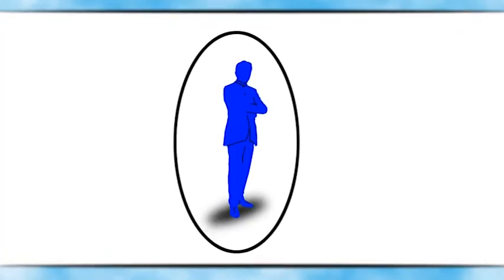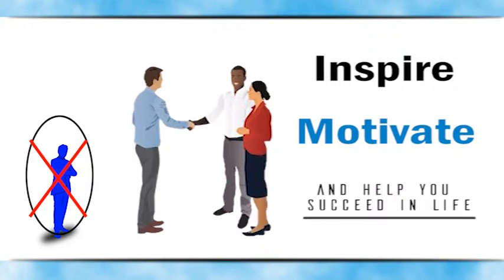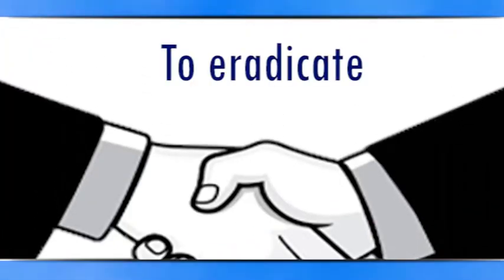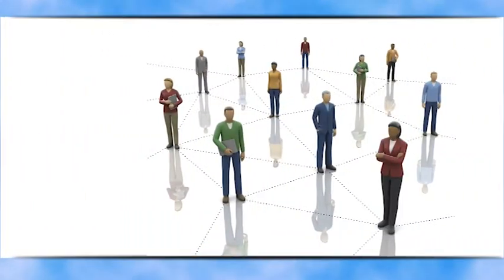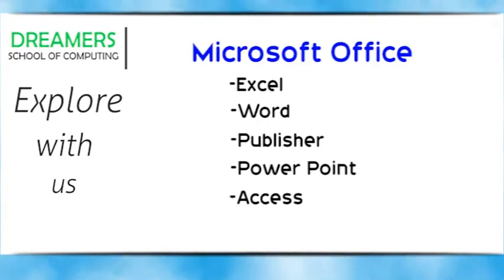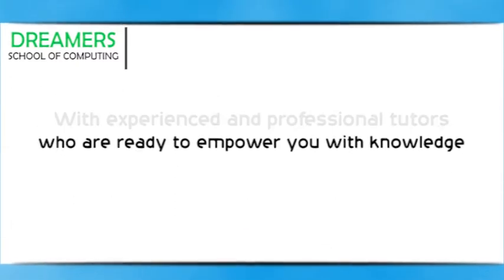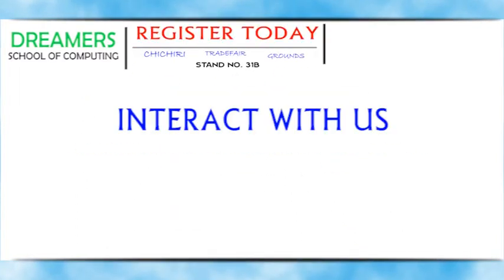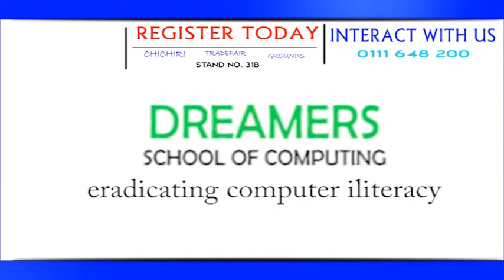Microsoft Office Suite Training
Modules covered:Excel,Word,PowerPoint,Access,Publisher and Outlook